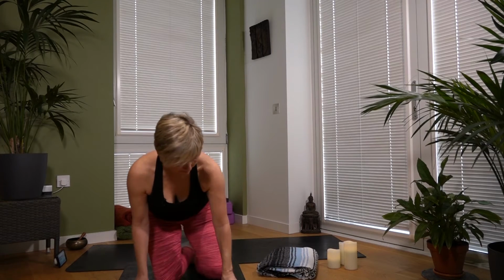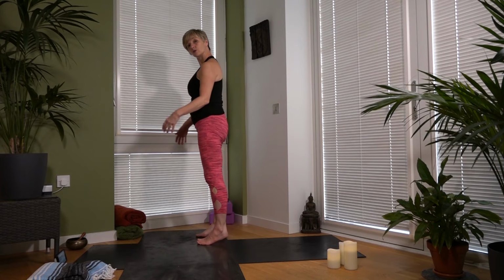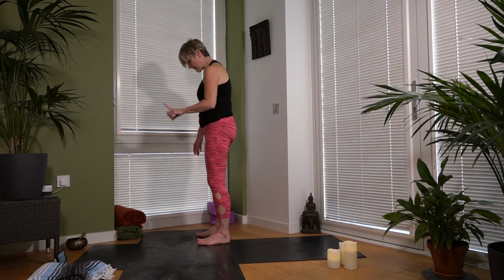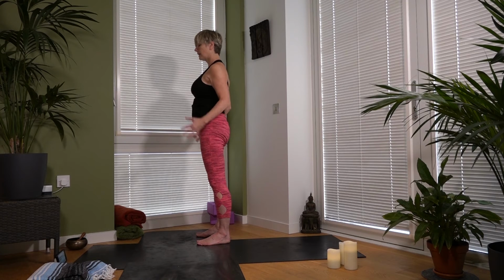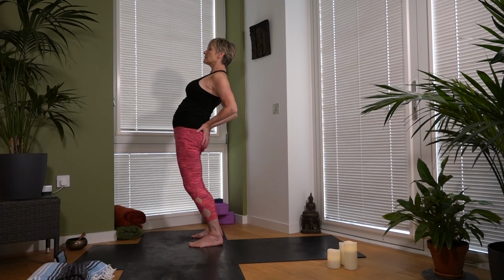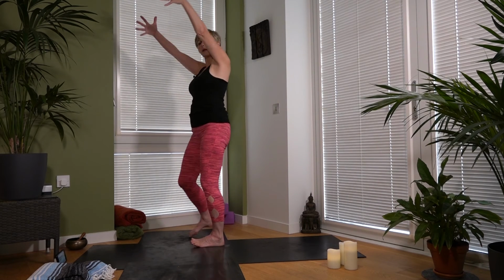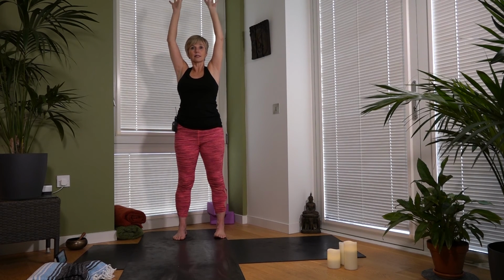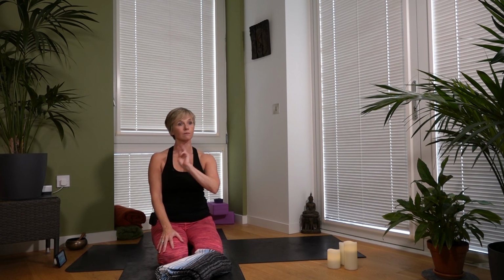6 Mins Yoga for Beginners - Three Simple Spinal Stretches -Start out small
Beginners start out small, only 6 mins, with three gentle stretches for the back. If you are a beginner,  don't have the time or need a quickie stretch for your back and shoulders these are perfect.

3 Stretches
1.Rag Doll Roll - Back stretch and tummy toner
2. Standing Camel Pose - Back, chest and shoulder stretch
3. Side stretch & wrist stretch - Spinal and side body stretch, Carpel Tunnel (wrist release)

A little and often approach.

Read what some of my  students said:

✨ "Since doing  your classes, I can now lift myself easily out of my bath. My core and arms are so much stronger" Margaret, Chichester, UK

✨ "My father can now jump on rocks with with his grandchildren. Despite having a hip replacement" Jane, Devon, UK father,

✨ " I rarely exercised until I started taking your classes during the start of the Pandemic. I now exercise regularly and feel like a different person" Jean, NJ, USA

✨ " I am in my 40's am a beginner when it comes to yoga and find these classes ideal for me, I've never felt so good. I am on 7 months 5 days a week." Wendy, California, USA,

❓Who is  Rebecca Jane:

Rebecca Jane is an eternal creative, she shares 25 years experience as a psychotherapist, yoga & mindfulness teacher, motivational speaker and writer.

Her speciality are running classes for the past 8 years, 5 per week for beginners and 60 +.

She  teaches her yoga like she writes with a playful and imaginative slant, exposing students too yoga practices that open doors to new ways of moving, thinking and being.

Her thematic classes are Live & Online, 30 minutes daily and come in packs of 5 consecutive days. The regularity, short classes and live streaming are what makes her classes stand out from others.

Mindful mantras feature in every class blending Rebecca’s unique style of yoga and meditation. A distinctive experience designed to keep students motivated, physically strong and flexible and mentally resilient.